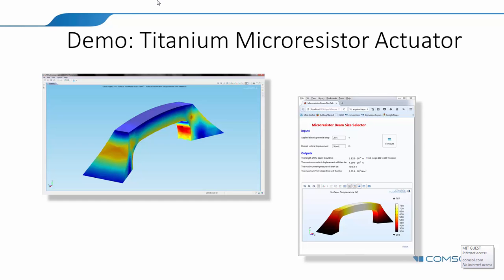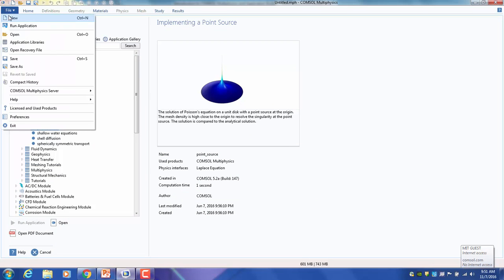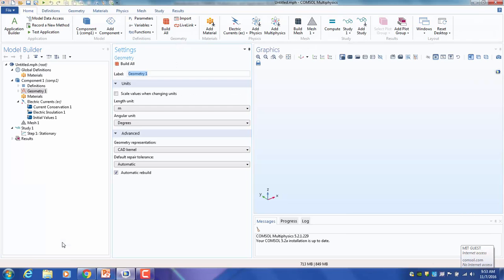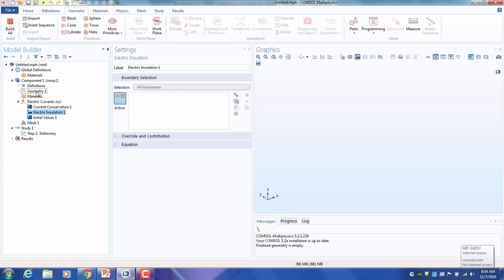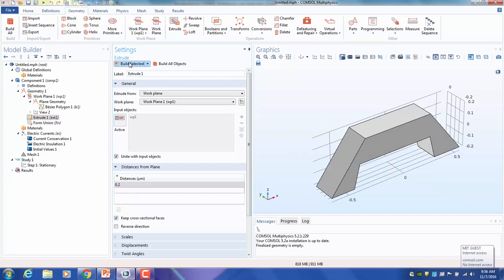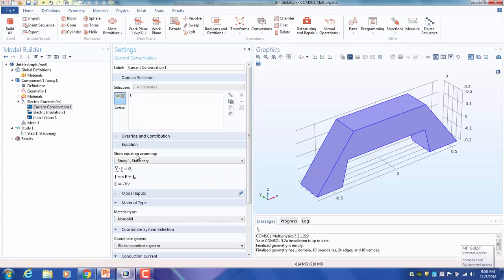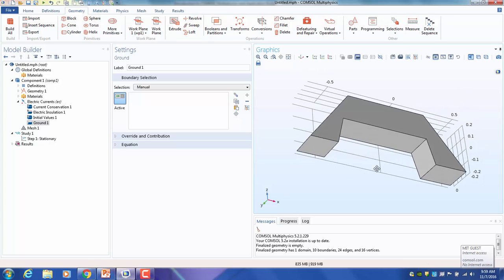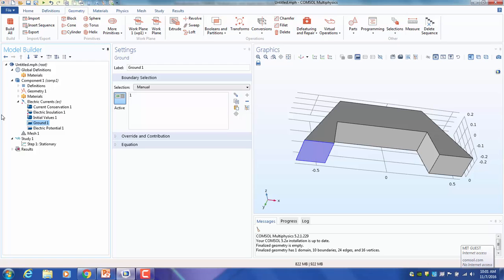Lecture 17 Part 2: Defining a single physics problem (Dr. Mian Qin)